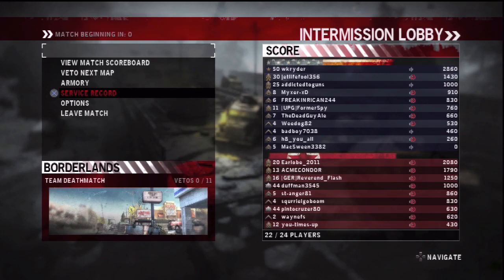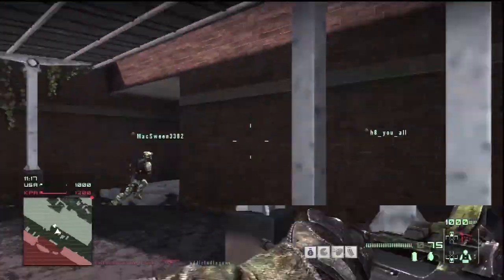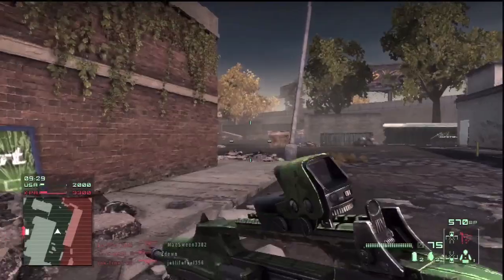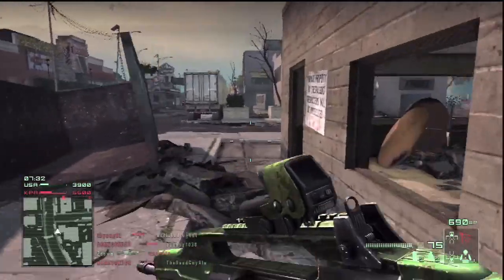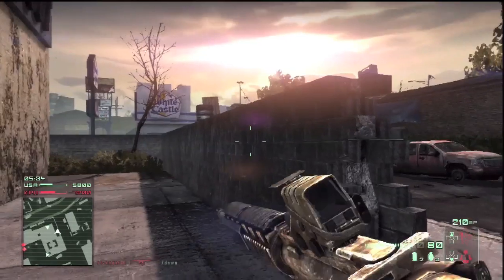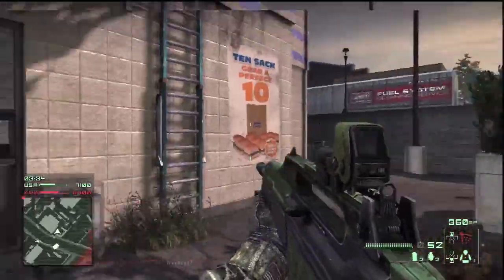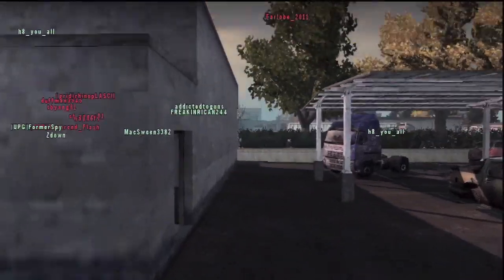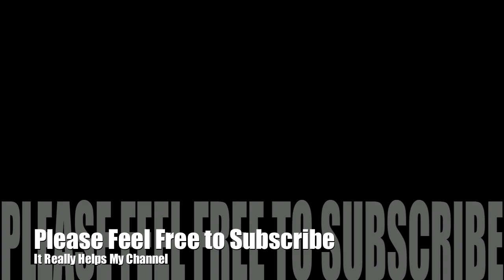HomeFront: Using XM10 Assault Rifle in TDM on Borderlands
28-6 KD Just unlocked the XM10.  XM10 is the highest unlockable assault rifle in HomeFront.  You must rank to unlock.  This video should show you both good and bad about the gun.  Thanks.